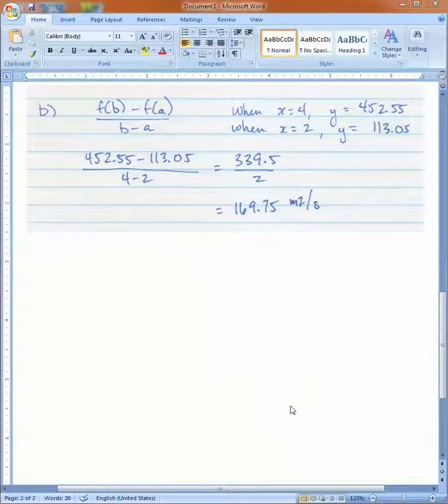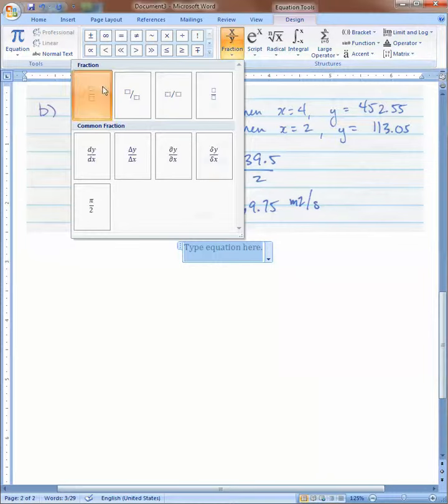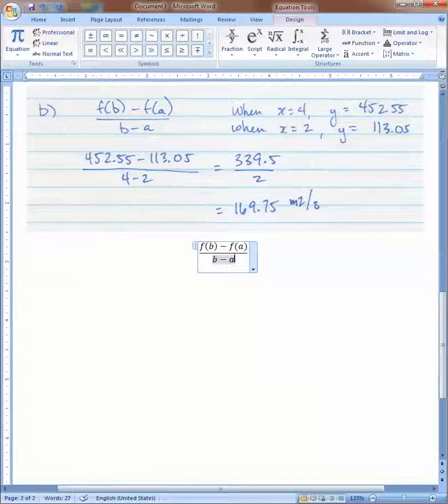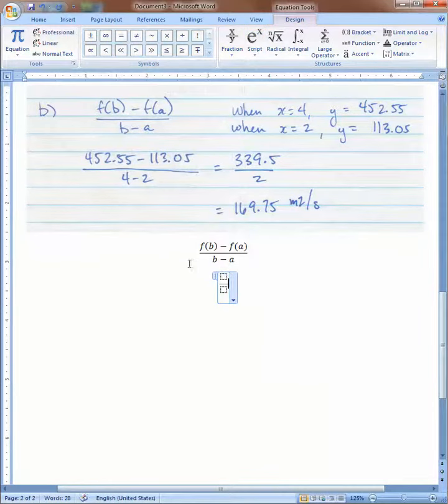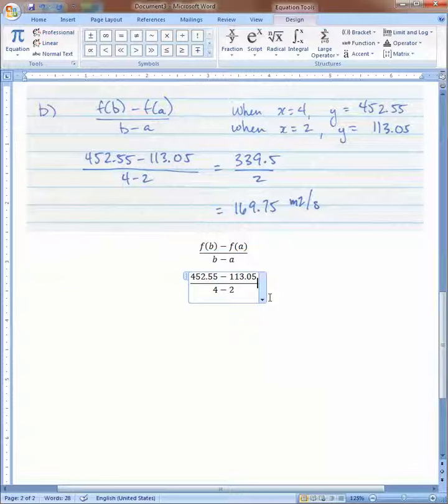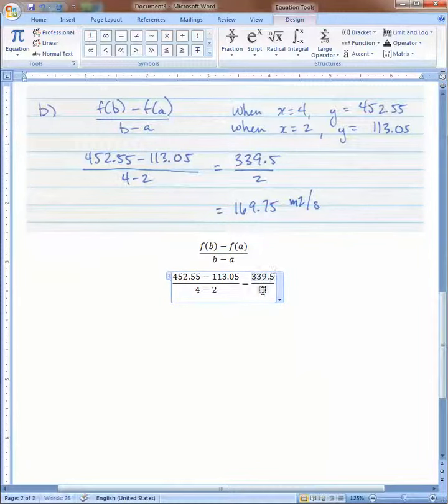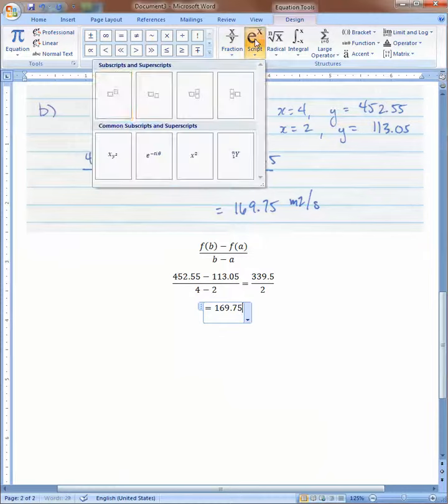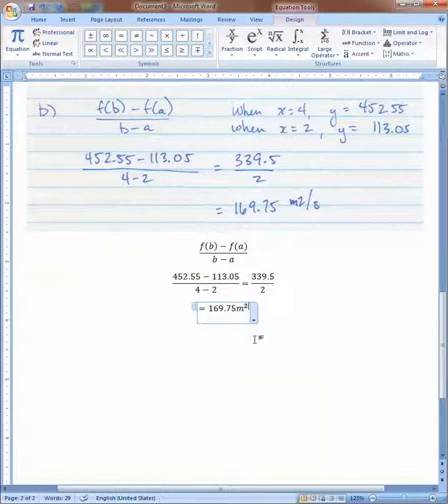MS Word 2007: Fractions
In MS Word 2007, creating equations involving fractions.  Suitable for Grade 12 Calculus (MCV4U) and College Math (MAP4C), Ontario curriculum.